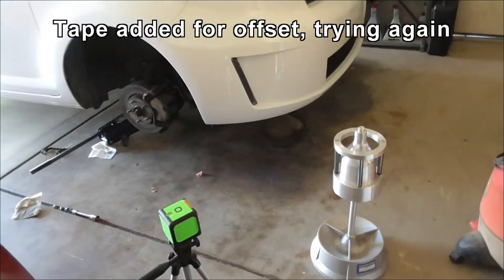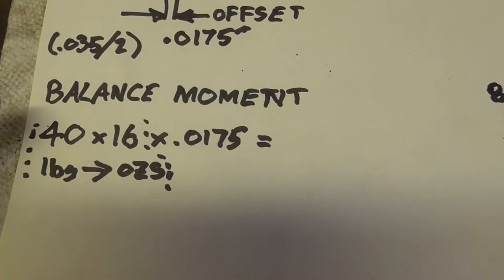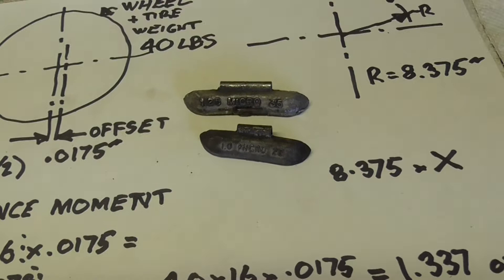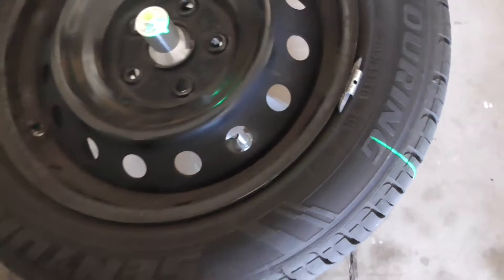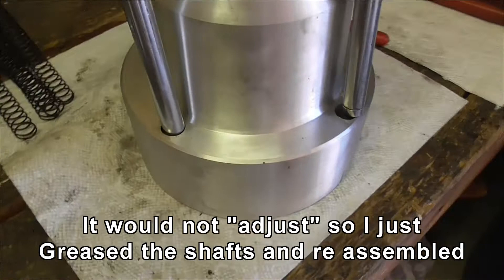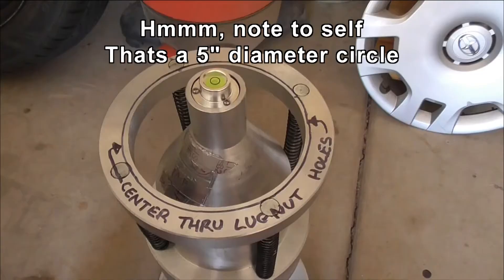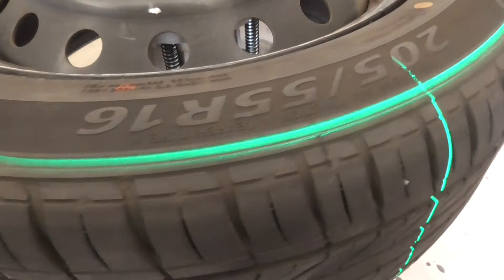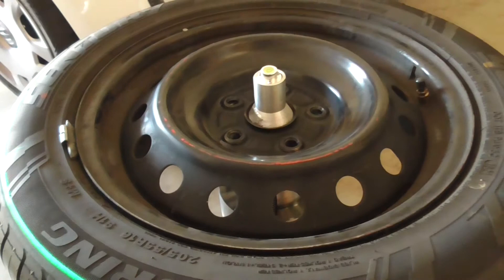HF Bubble Balancer Flaw Part 2 (& fix??)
I try and see if the silver duct tape solves the offset issue.
It may have, but there is another problem that took me most of the day to figure out, trying all kinds of different things.

In the end I think the main problem is that the wheel doesn't sit consistently on the wheel support ring and ends up tilted on the cone. Centering the support ring after dropping the wheel on seemed to help, but is hard to do, Process is;
Put wheel on balancer and center up ring, perform balance.
Lift wheel up and turn about 90 degrees, lower back on and check the balance.
Do the lift, turn, drop and re-center several times .
Estimate likely best spot for weight(s) and hammer on rim.
Do a couple of final checks.

There is a better way to do this without spending a fortune on a balance machine. It would involve using a scrap yard hub to attach the wheel to. Take out the bearing seals and do the balance vertically. The wheel should be well centered and will rotate to show the heavy spot. Add weights to fix.

Another project for another day

Final critical review of bubble balancer - or -  how many ways can error be induced into balancing

Perhaps I should have just taped a glass ball to the pilot, put it on a hard level surface and tried the laser again. Would have been cheaper and just as accurate??